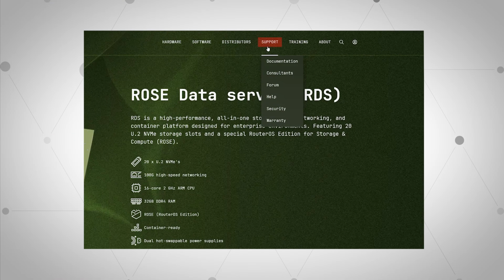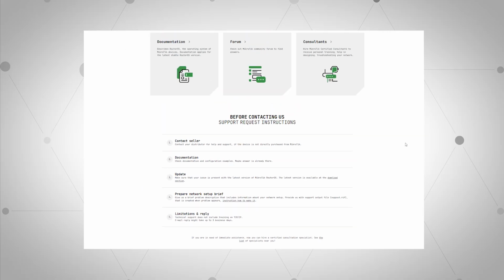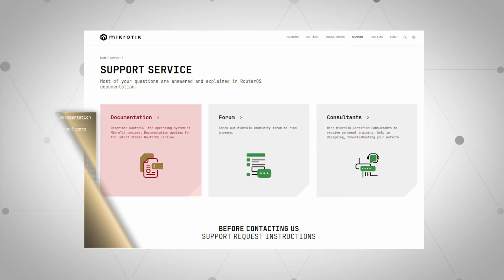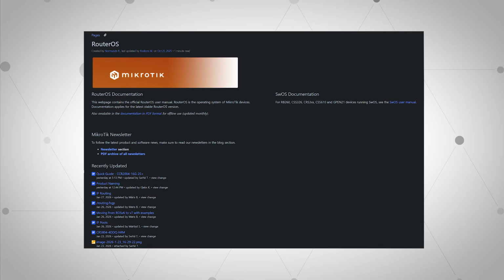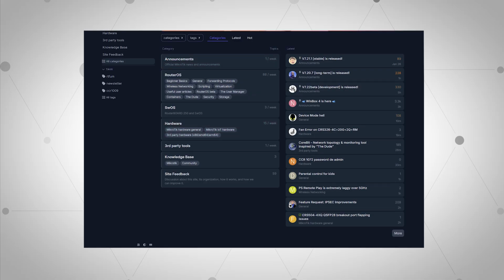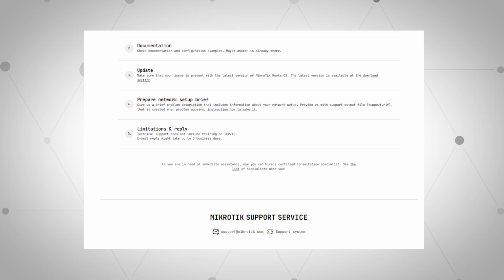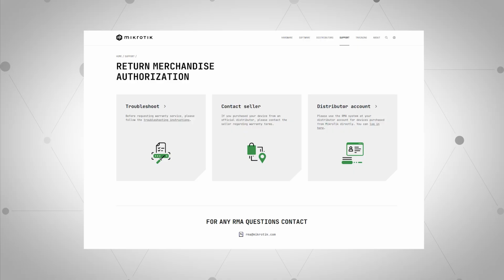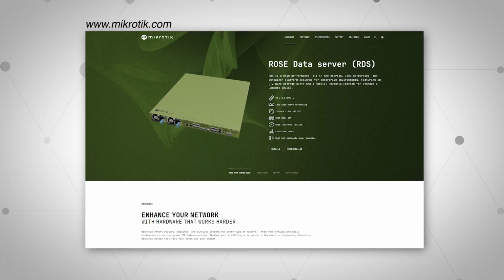MikroTik Website Tour: Support, Documentation, Forum, Security, and Warranty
This video walks through MikroTik’s Support menu: documentation, consultants, forum, help, security, and warranty/RMA.
You’ll learn where the official RouterOS docs live, how the forum is organized for troubleshooting, where to submit support tickets, how to report vulnerabilities through the security page, and what the warranty/RMA process looks like, depending on where you purchased.